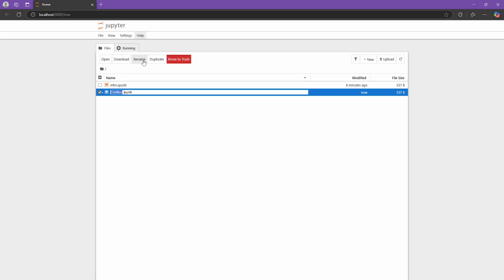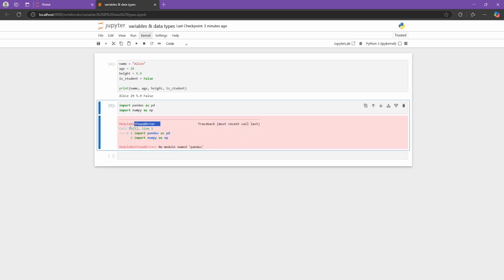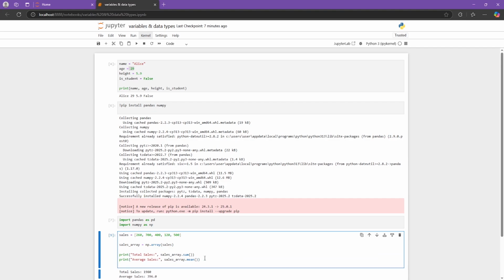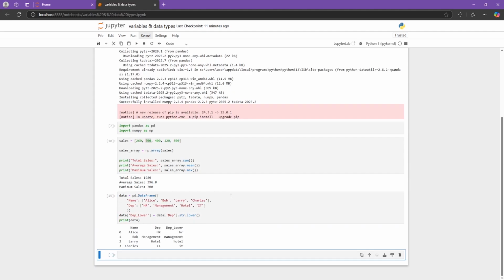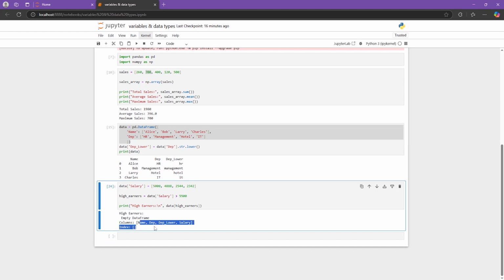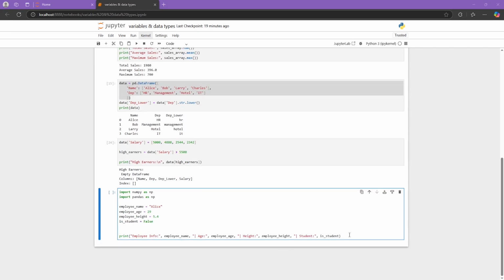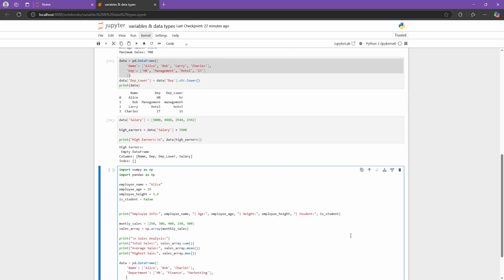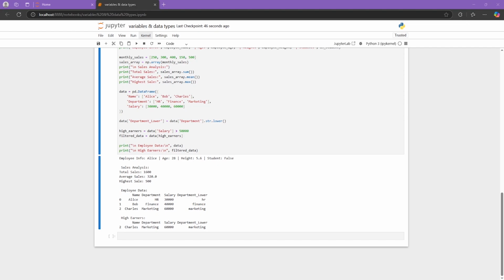Python Data Analysis Tutorial | Variables & Data Types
Welcome to the foundational episode of our Python Data Analysis series. Before diving into complex datasets and machine learning algorithms, it is critical to master the basic building blocks of Python. In this tutorial, we explore how to declare variables and work with fundamental data types, setting the stage for all future data manipulation tasks.

This lesson breaks down the core concepts of data storage in Python, providing practical examples tailored for data analytics. We cover:

The definition and purpose of variables in Python memory management.

Standard naming conventions (PEP 8) and syntax rules.

Numeric data types: Integers and Floats.

Text data: Strings and common string methods.

Logical data: Booleans and their role in conditional statements.

How to use the type() function and perform type casting.

Video Chapters
00:00 Introduction to Python for Data Analysis
01:30 What is a Variable?
04:15 Variable Naming Rules and Best Practices
08:00 Integers and Floats Explained
13:45 Working with Strings in Data
19:20 Boolean Values and Logic
23:10 Type Checking and Conversion (Casting)
28:00 Summary and Next Steps